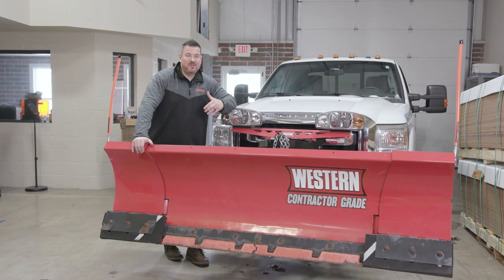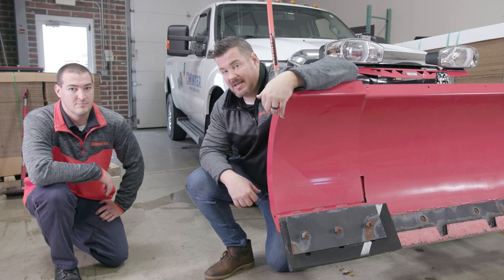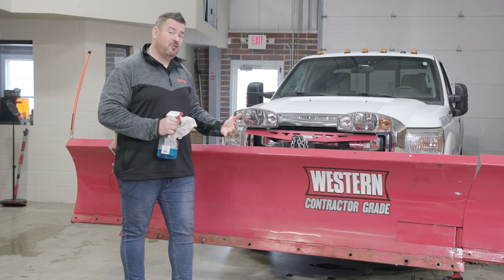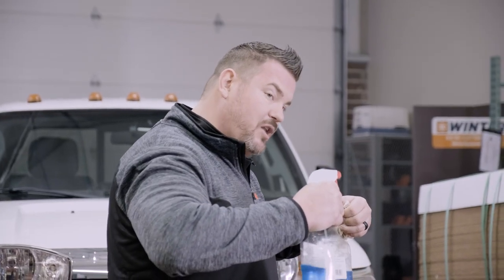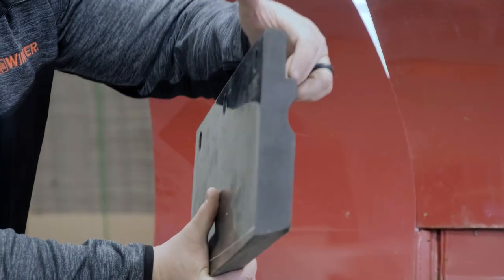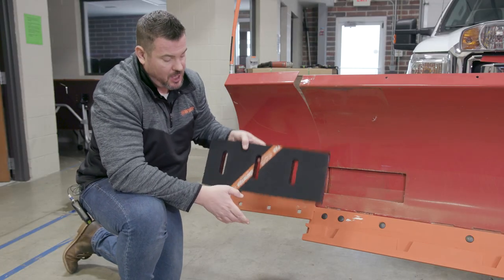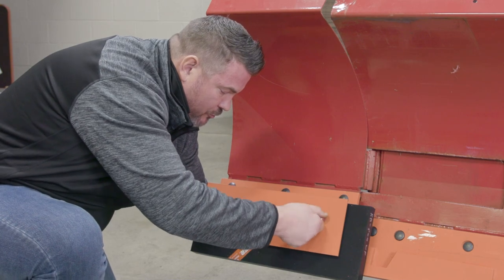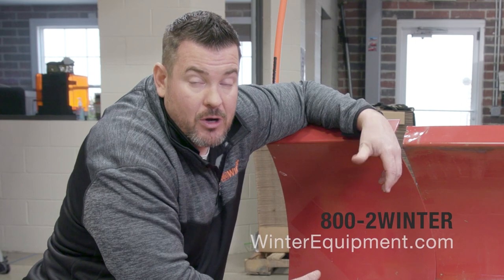How to Install Pegasus® Expandable Plow Cutting Edge System | Snow Plow Blade Installation Guide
Learn how to install the Pegasus® Wing System for expandable snow plows, featuring the Razor® Segmented Center Blade and WinterFLEX® rubber cutting edge for snow plows. This step-by-step guide covers the installation of our durable snow plow blade system, designed to withstand the toughest conditions. With carbide and steel cutting edges, this system offers superior protection and longevity. Optimize your plow’s performance, reduce downtime, and ensure easy blade replacement with our advanced technology. Join us as we dive into the installation process of the Pegasus® Expandable Plow Cutting Edge System for Western® WIDE-OUT™ 8100 Snowplows!

We'd love to hear from you:
WinterEquipment.com